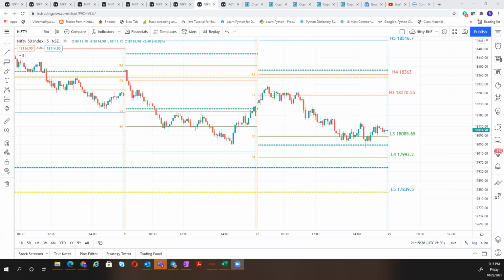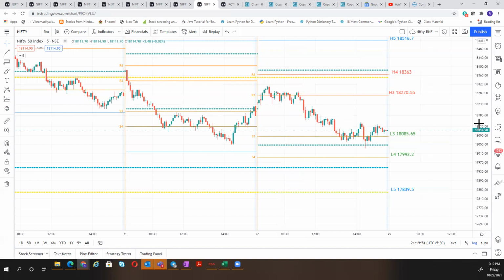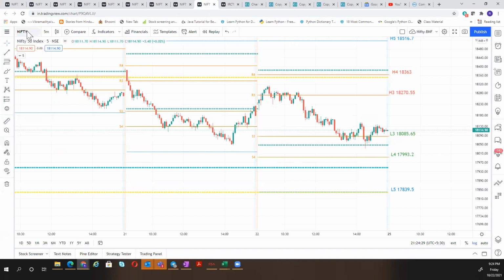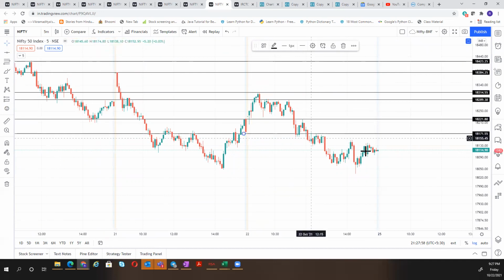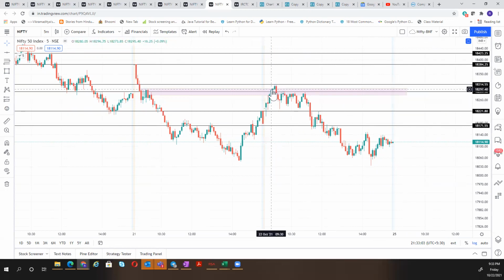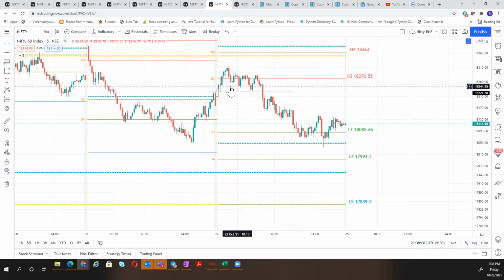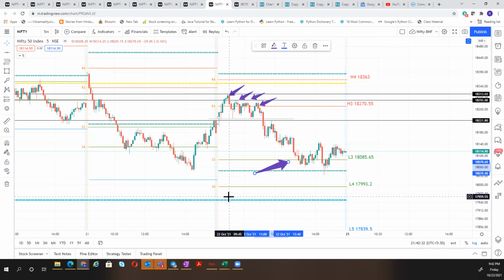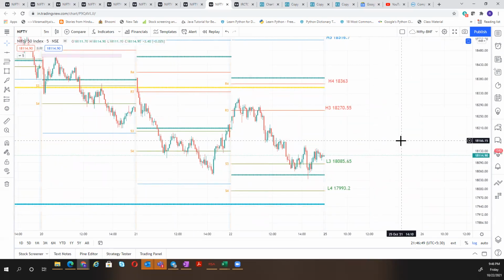Camarilla Pivot Points Strategy 🔥 Price Action Trading for Precision Entries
Learn how to trade using Camarilla Pivot Points combined with Price Action
for high-precision entries and exits. 🔥

In this video, I explain how Camarilla pivots work, how to plot them,
and how to combine them with price action for day trading strategies.

You will learn:
✔️ What Camarilla Pivot Points are
✔️ How to calculate and plot Camarilla pivots
✔️ Key levels: S3, S2, S1, Pivot, R1, R2, R3
✔️ Support & resistance trading using pivots
✔️ Breakout, reversal & trend continuation setups
✔️ How to combine pivots with candlestick patterns

This strategy can be applied to:
✔️ Stocks
✔️ Forex
✔️ Options
✔️ Indices

Stick to proper risk management and trading discipline for consistent results.